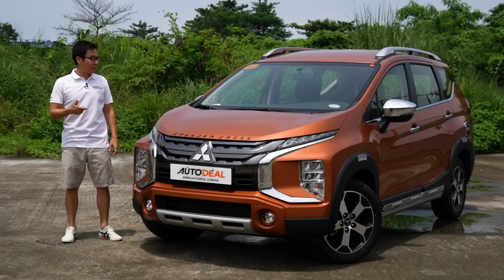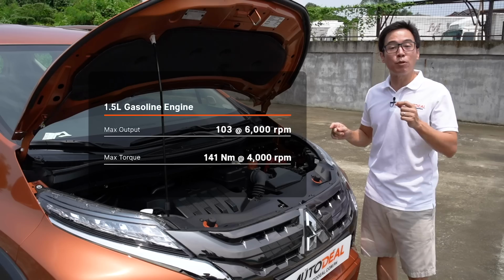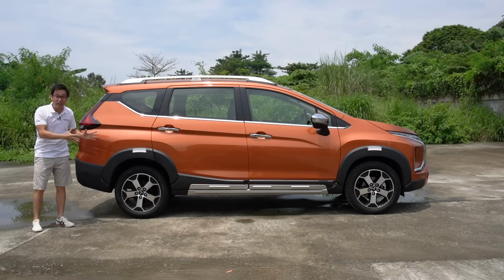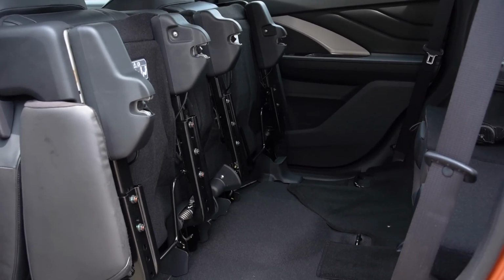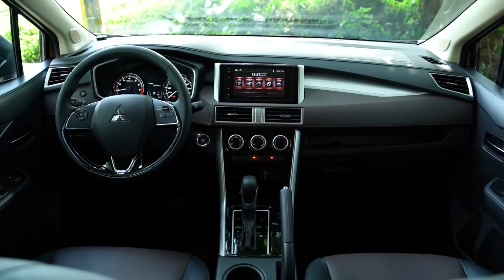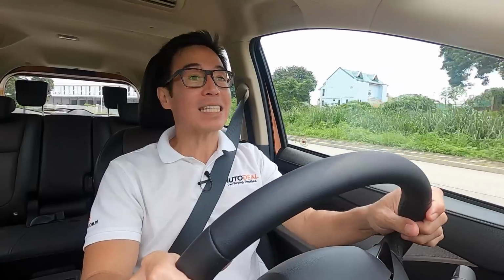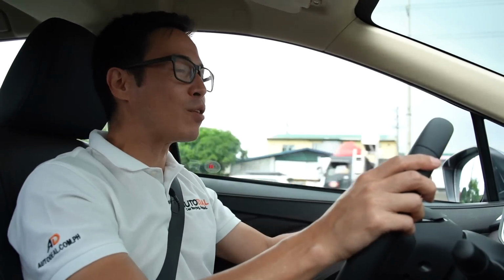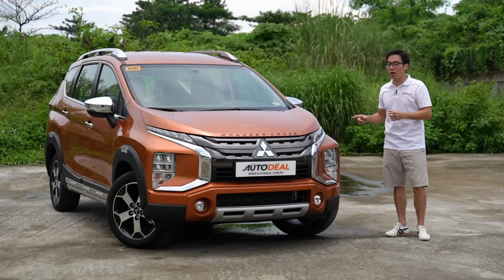2020 Mitsubishi Xpander Cross Review - Behind the Wheel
Is the Xpander Cross just as good as its price tag suggests? Coming in at P1,255,000 and serving as the top of the line variant for the Xpander lineup of Mitsubishi Philippines, learn everything you need to know about this MPV ok this video review.